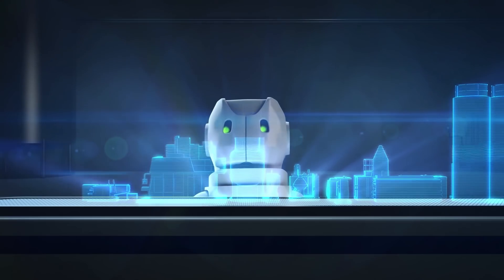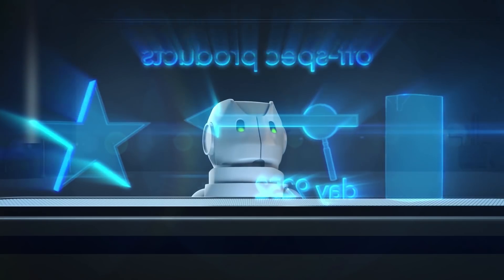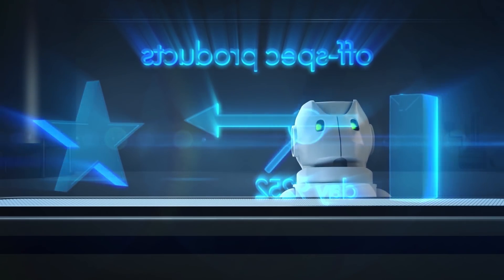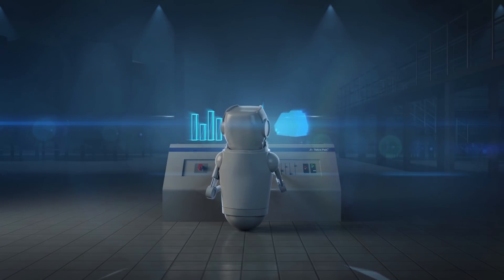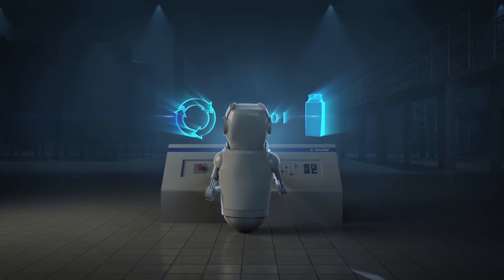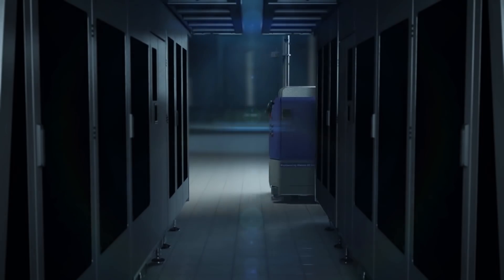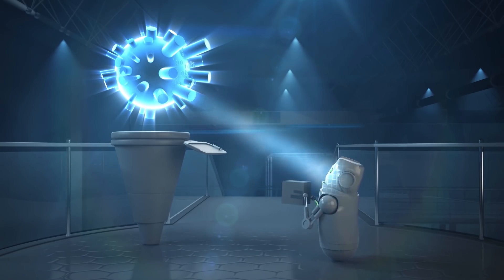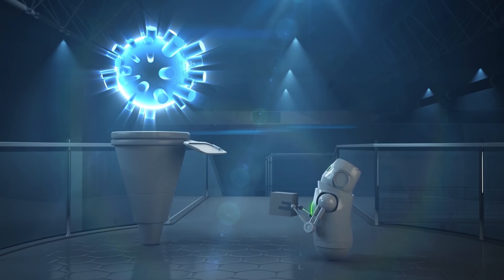The future of food production is closer than you think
With the world’s most advanced automation and information solutions, we bring your entire food production operation into the future. Watch the film to see how the Tetra Pak® PlantMaster optimises performance and takes control from start to lights out, and even helps the robots. This is what the future of food production looks like.